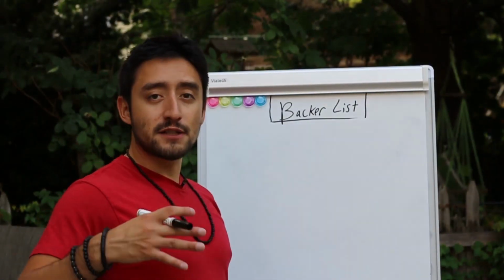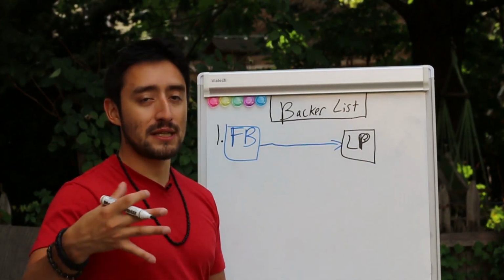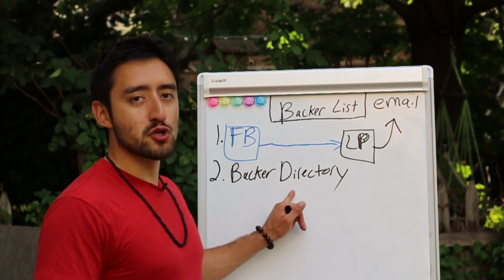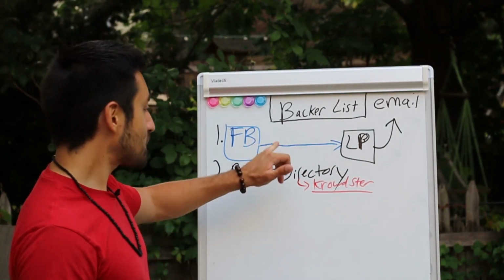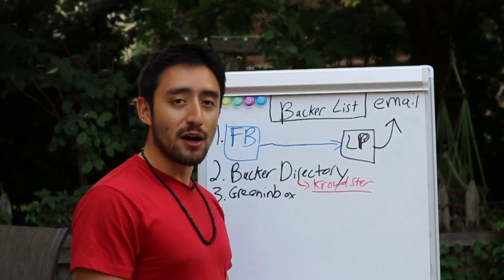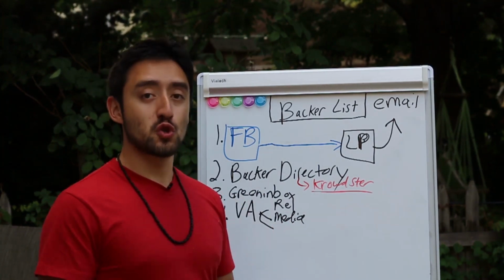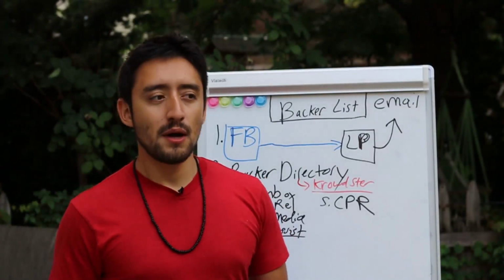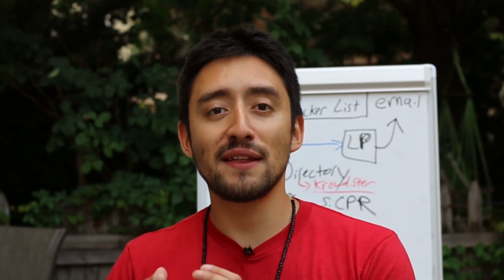How to Get a List of Kickstarter Backers and Superbackers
Wanna create or gain access to a list of Kickstarter backers? With today's video, I'm going to reveal how to do about doing that.

We'll explore a few different ways to accomplish this objective so that you can get funding for your Kickstarter or crowdfunding campaign.

My books

Sal